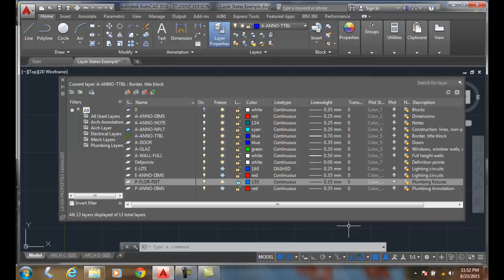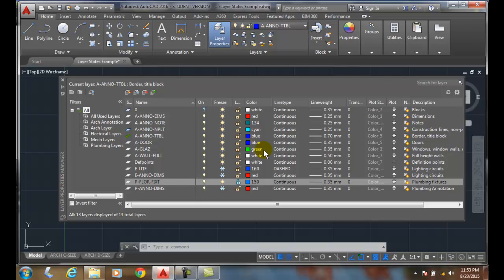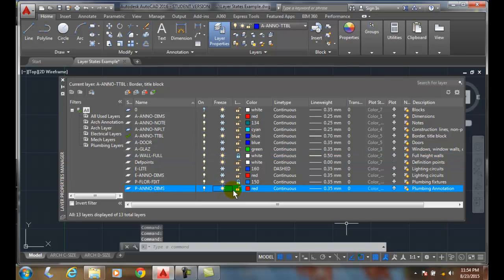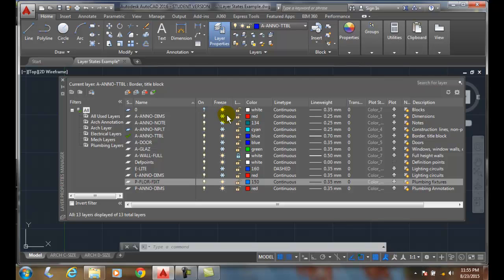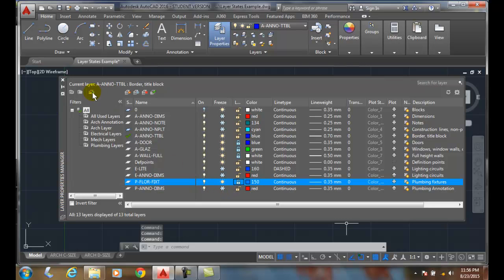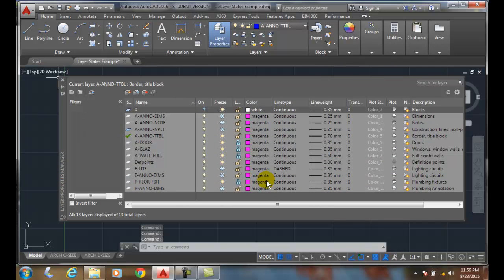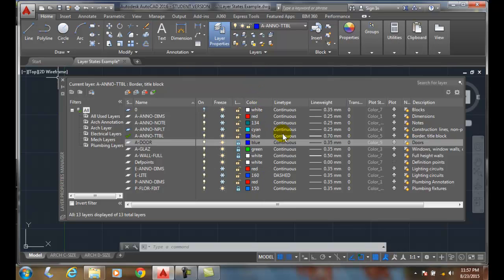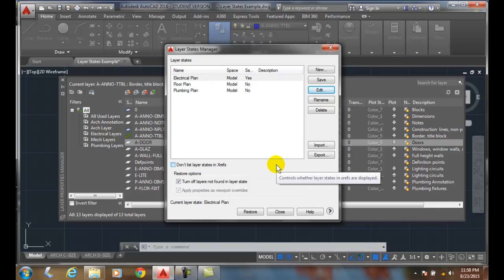AutoCAD I 05-27 Layer States